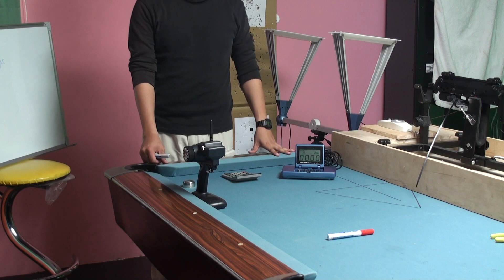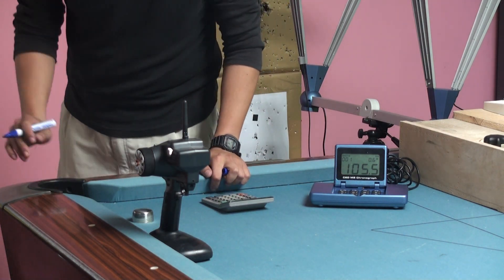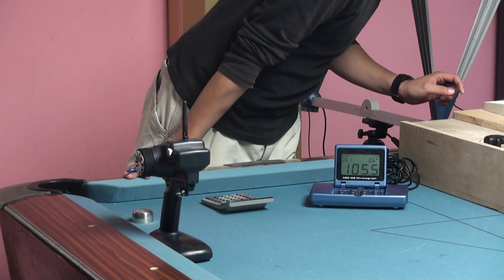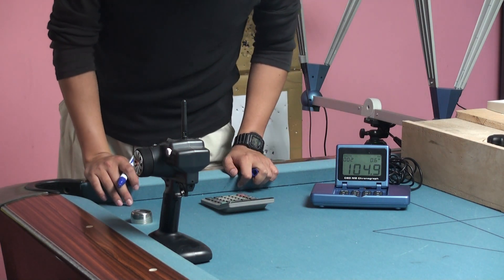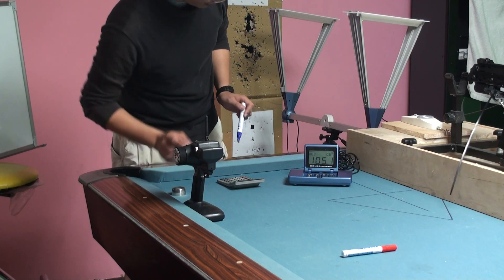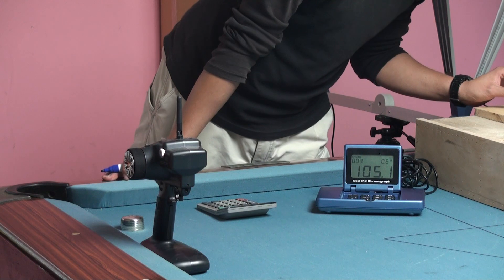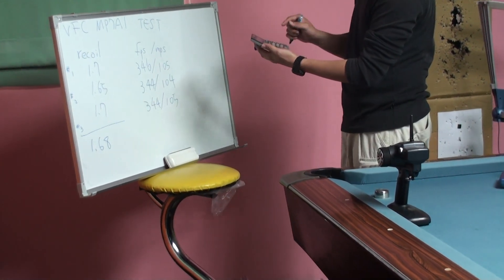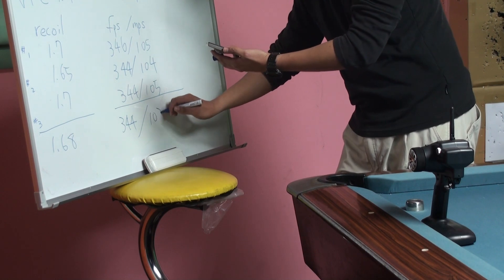RA-TECH vfc mp7 recoil test